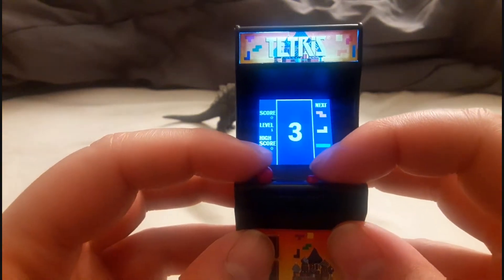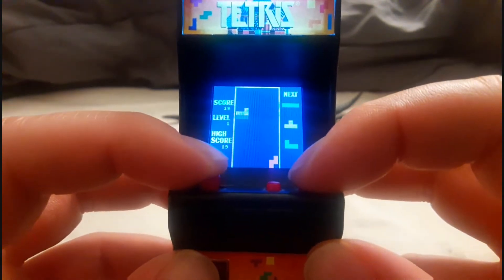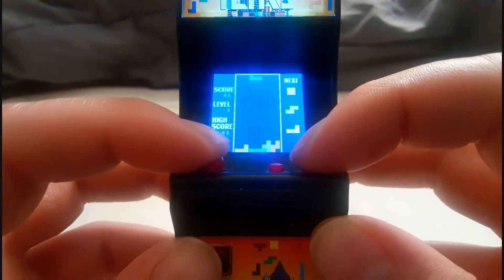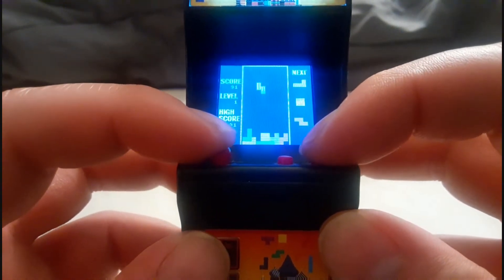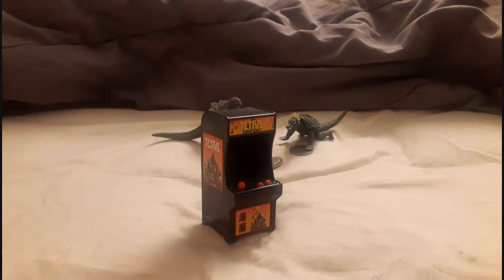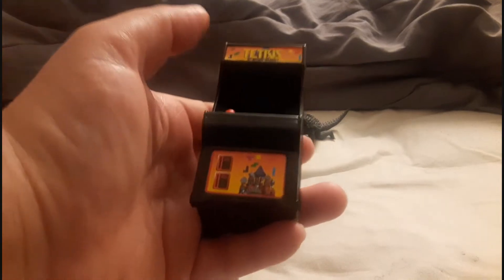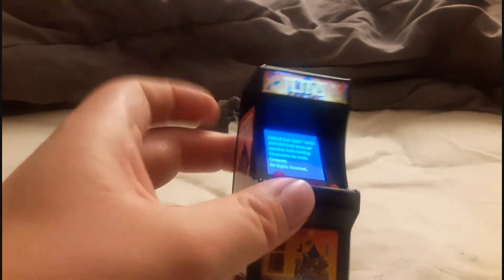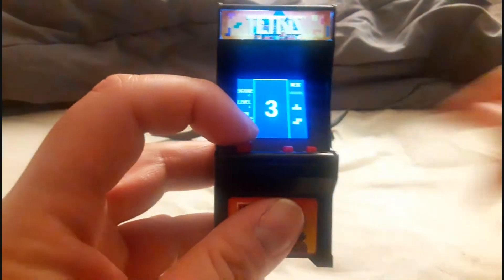Straight Edge Game Room - Tiny Arcade Tetris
Did I mention it's a great novelty? Come back, and I'll work on my mic skills and come up with better material. But seriously, this thing is a neat little novelty.